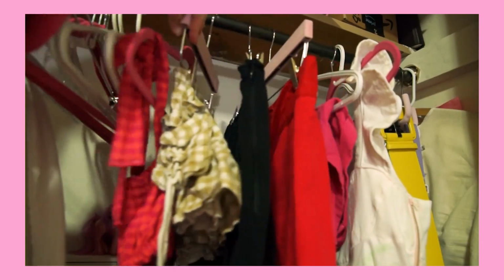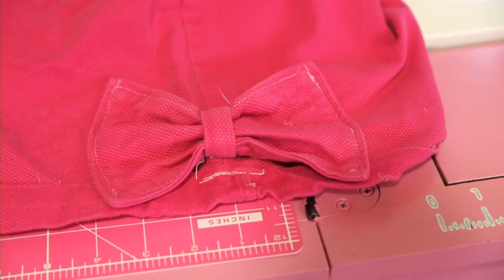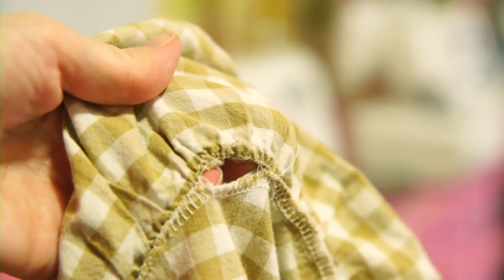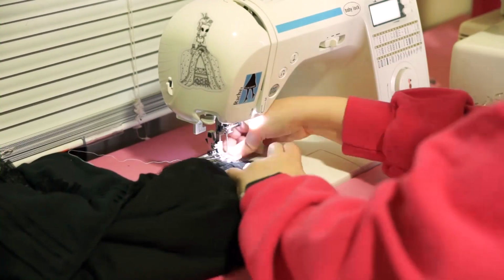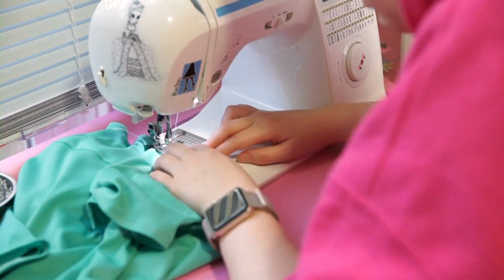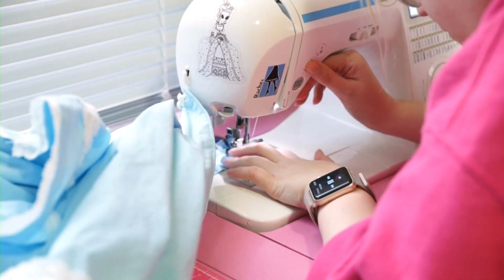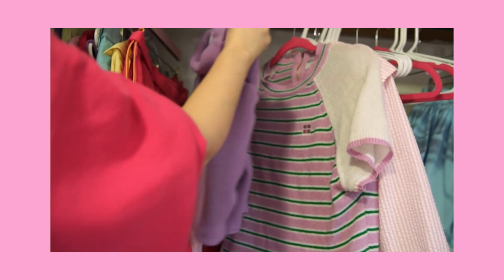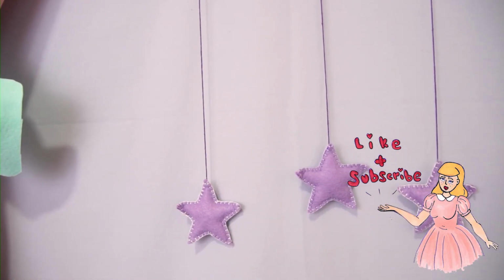Mending My ENTIRE Wardrobe 🎀🧵✨ (instead of buying new stuff)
A big part of sustainability is using what you already have and refusing new purchases in favor of reusing what is already in your household. Sustainability is a mindset and a lifestyle - not a list of brands! Instead of tossing these pieces that weren't quite right, I opted instead to mend them, repair them, or otherwise alter them into clothing I can love and feel good in. There are a few more pieces that I need to do more extensive alterations to, but I wanted to get all the quick fixes out of the way first! This year, in 2020, I want to focus on creating a more complete and cohesive wardrobe - focusing on my wardrobe as a whole - as opposed to looking for specific pieces that catch my eye as I have in the past. If you want more mending inspiration, I highly suggest checking out the hashtags lovedclotheslast and mondaymending, started by Fashion Revolution and Evelyn Wood respectively.

Hi! I'm The Stitchess! I'm an interdisciplinary artist and seamstress. I started sewing when I was 8 and loved it so much I made it the focus of my study in college. After a lifetime of battling severe mental health issues - I found healing in the radical softness and Japanese kawaii communities. As much as I love fashion and clothing, I also think it's important to consider how and where clothing is made. I went fast fashion free at the start of 2019 to voice my concerns over the rapid consumerism gripping the garment industry. By no means am I perfect, but I think it's important to show that change is a process. I believe it is always important to strive to be better, even if perfection is unattainable. Thank you so much for letting me share my art and process with you. I hope we can all grow together.

Intro: Garden in Bloom by Mike Franklyn
Main: What do You Want From Me by OTE

My Brand: softsugar.shop

Depop: @thestitchess